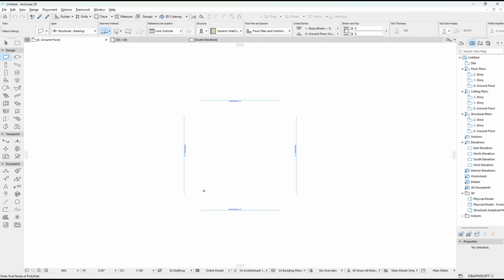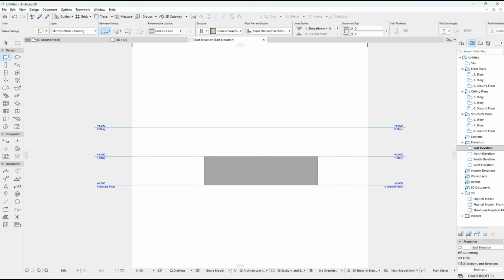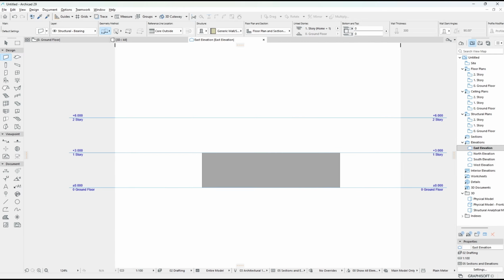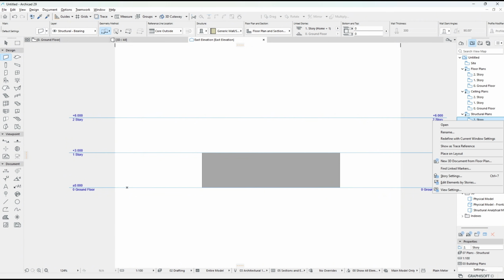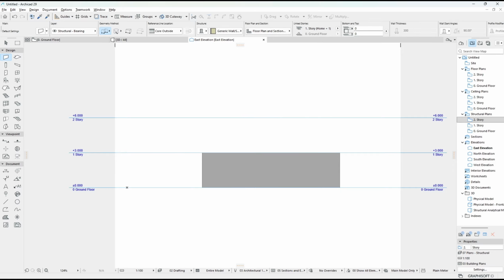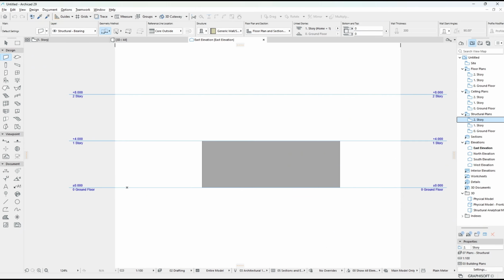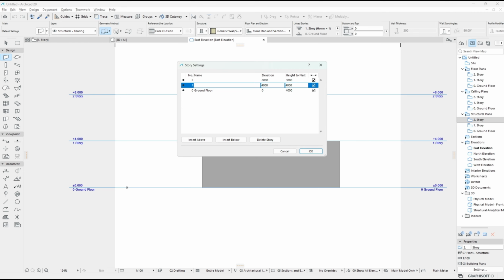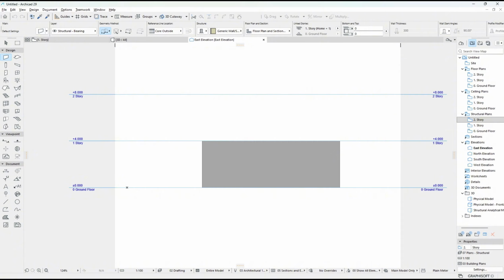Archicad How To Change Story Height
Learn archicad basic tutorial for beginner how to change story height